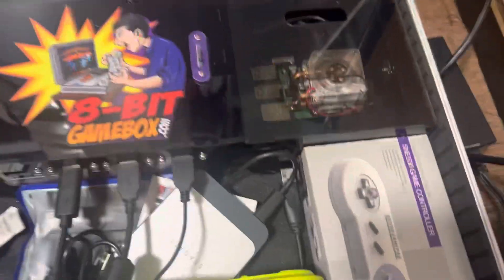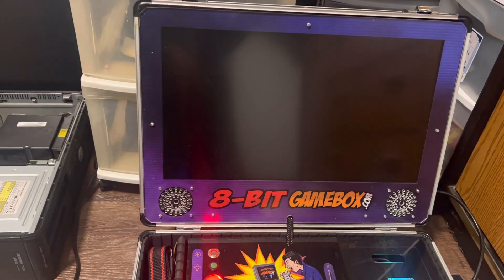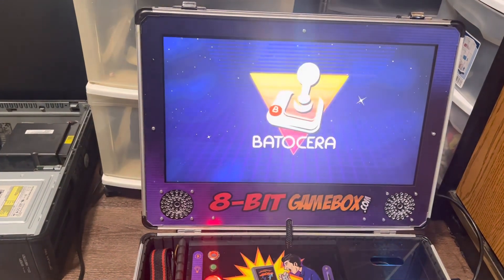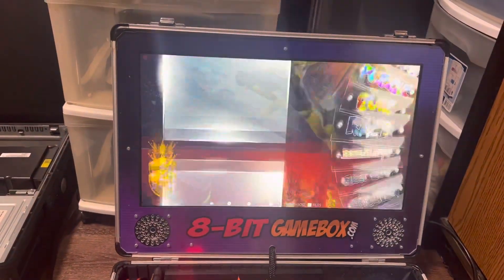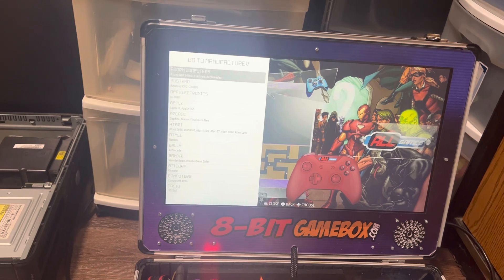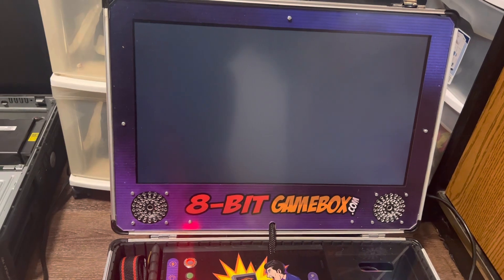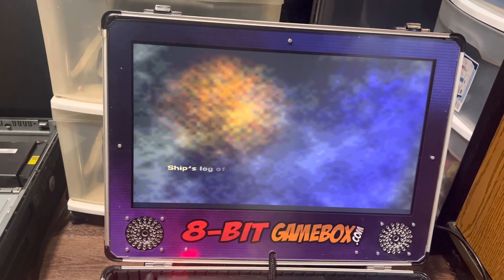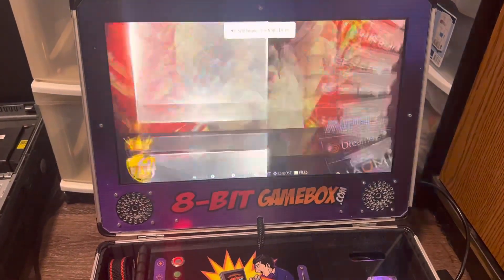Pi4 1tb batocera over 37k games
Sneak peek coming soon!! 👌👍🔥🐲